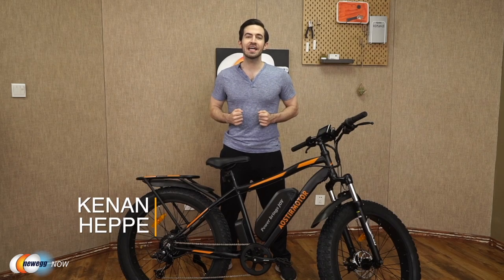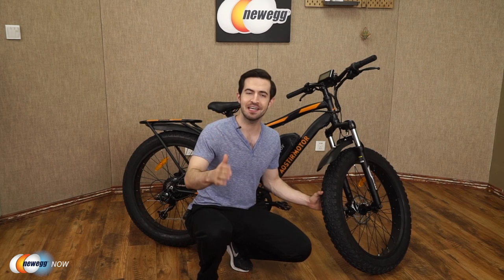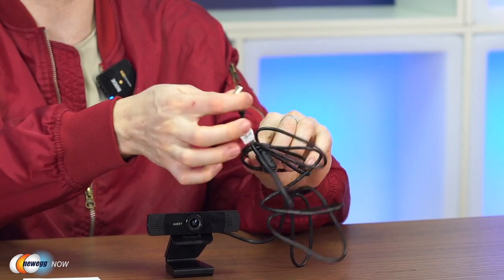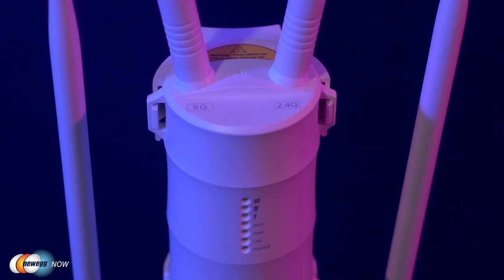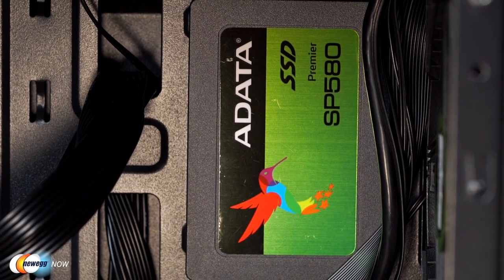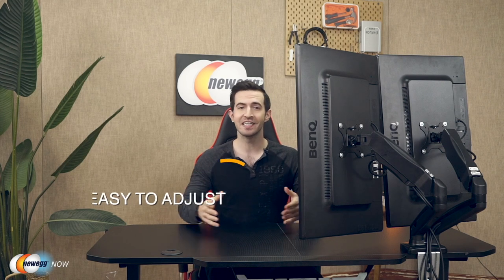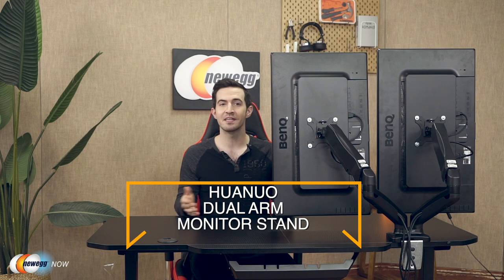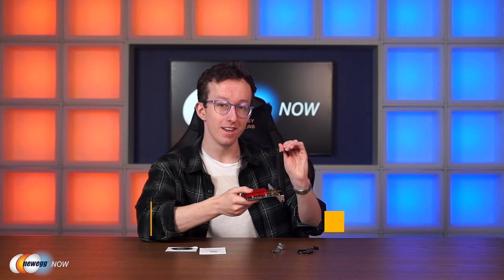05 11 AOSTIRMOTOR S07 B Electric Bike, AUKEY PC LM1E Webcam and more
Hello Eggheads, and welcome back to Newegg Now! First off, we have the AOSTIRMOTOR S07-B Electric Bike which has a 750W motor and is adaptable to various types of terrains. This durable bike also features three working modes, has a removable lithium battery, and comes 90% pre-assembled. Next, what better way to get that picture-perfect quality on the screen than the AUKEY PC-LM1E Webcam? This high-definition, 1080p webcam comes with built-in stereo microphones, and delivers sharp quality for video chats and recordings. Then, there is the WAVLINK Outdoor Wi-Fi Repeater. With speeds up to 2.4GHz and 150Mbps, this high transmission power surely breaks down the barriers of Wi-Fi connection and speed. There are also status LED indicators so that Wi-Fi coverage is extensive within a wireless network. Next on the list is the IPASON Gaming Desktop, a must-have for gamers and PC enthusiasts. The desktop displays sleek core graphics, has a 240GB SSD, and colorful RGB FANS so that games and applications run quickly and smoothly. Next, the HUANUO Dual Arm Monitor Stand is ideal for flexible multi-tasking. The universal dual monitor mount can fit two 13" to 27" monitors and adjusts in full-motion so that additional space is available. Lastly, the Fenvi FV-AXE3000R Wireless Adapter delivers higher peak data rates and up to 4x the capacity for online functionalities, such as steadier online gaming and 8K Ultra HD video streaming